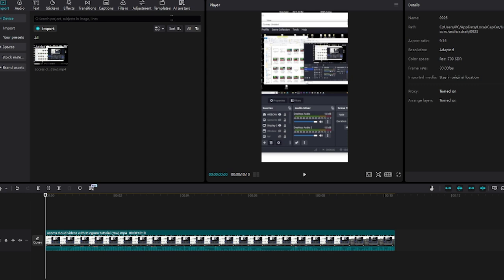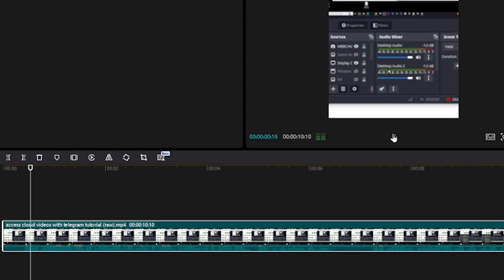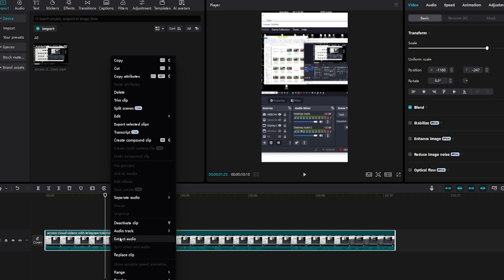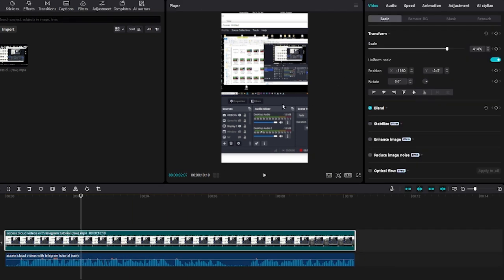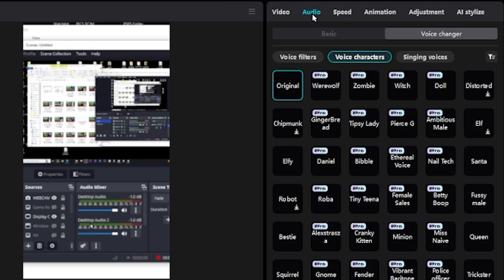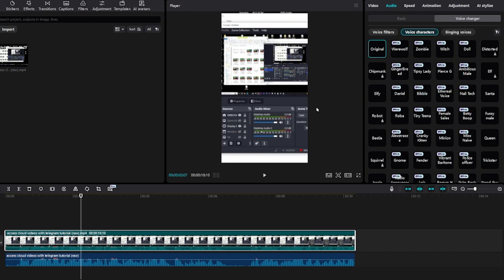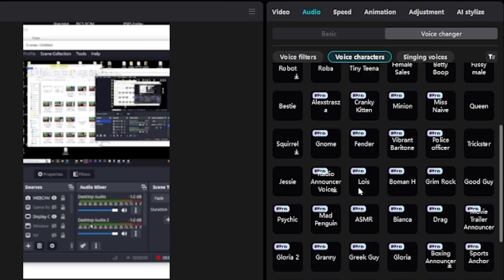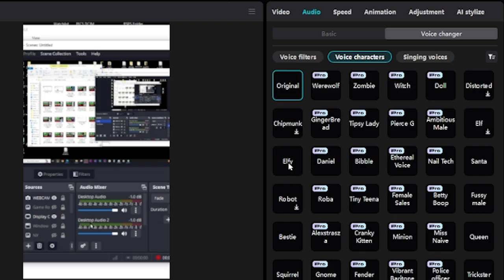Capcut - How To Make Ai Audio Voice Ghost Effect Tutorial (2025)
In todays tutorial we'll help you on how to make a free ghost ai audio voice in capcut pc software program online completely for free fast tutorial!